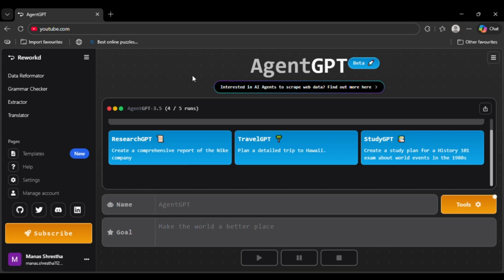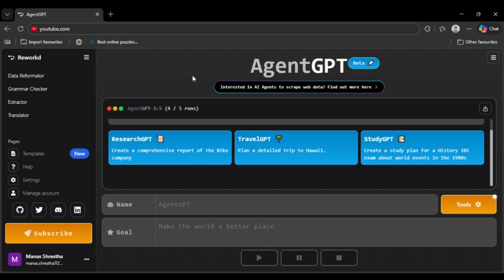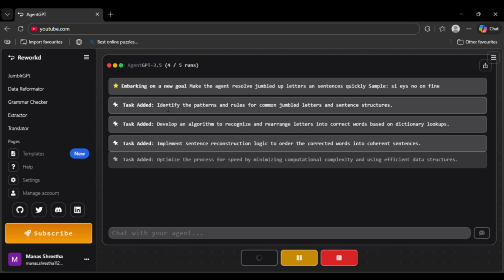How to Fix Messy Texts and Words in AgentGPT 2026?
🧹 Want to fix messy texts and words automatically using AgentGPT? This guide shows you step-by-step how to create an agent that cleans up text, corrects spacing, and improves readability for clearer content! 💻🚀

Learn how to configure your AgentGPT agent to process messy input, organize sentences, and turn unstructured text into clean, readable output. Perfect for beginners and advanced users who want to quickly improve documents, notes, or raw text using AgentGPT. ✨